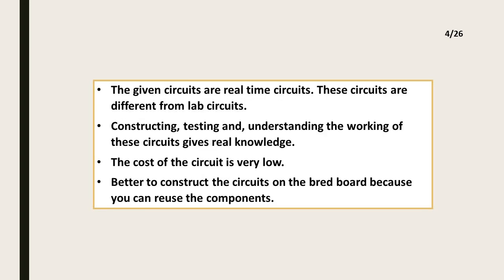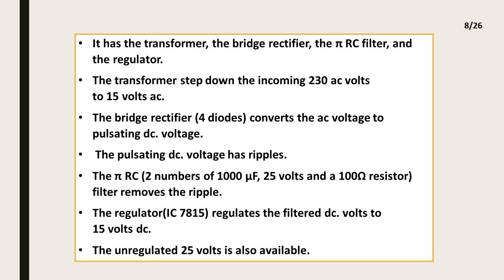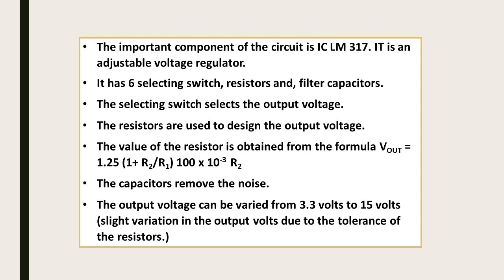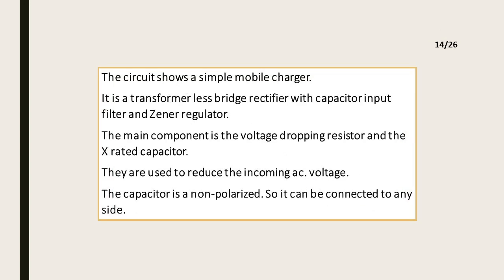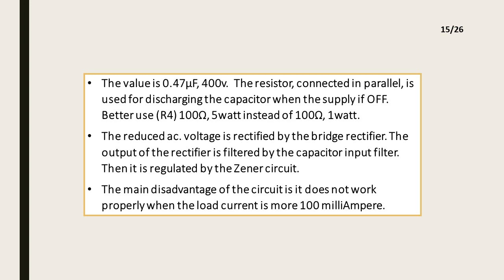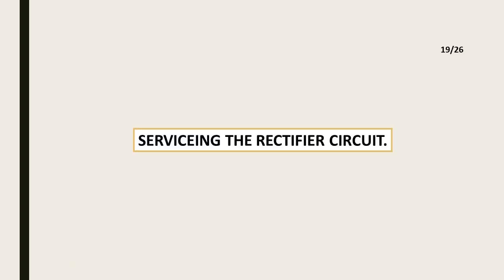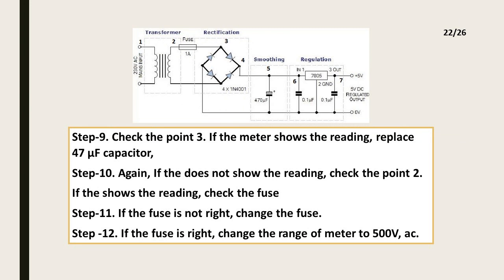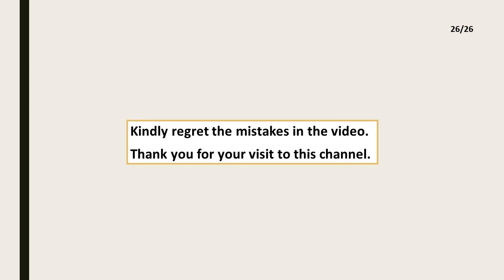Practical circuits-1.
The video gives an idea of practical circuits of power supplies.
It gives clear theory of power supplies.
This video helps to boost the knowledge of types of power supplies.
It has simple explanation with clear notes of the power supplies.

Multiterminalpowersupply # transformerlesspowersupply # Dualpowersupply.